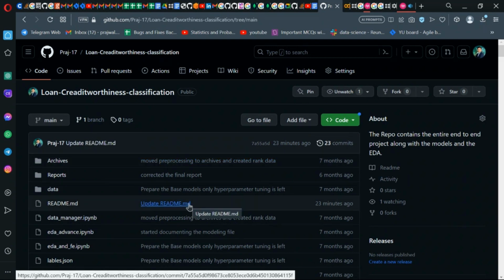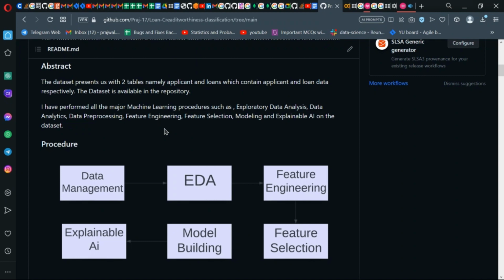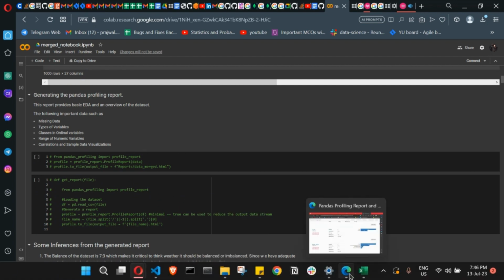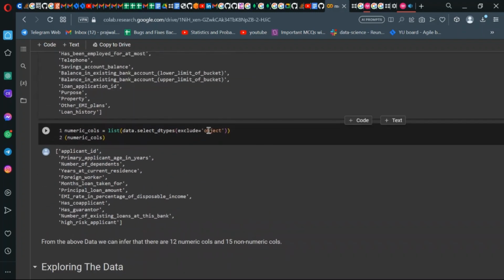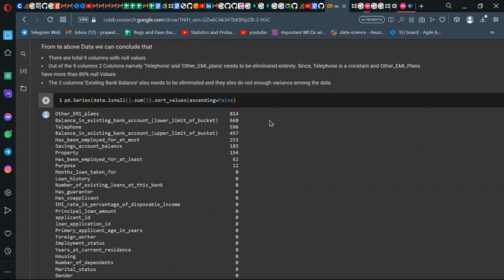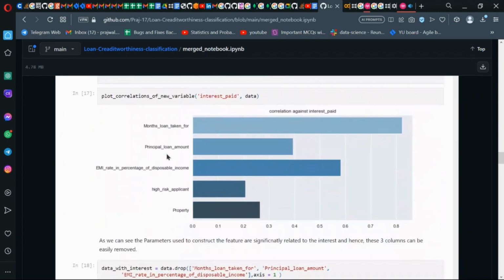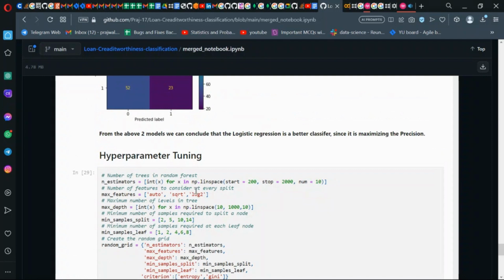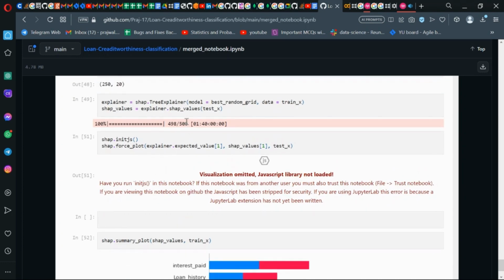Loan Creditworthiness Classification | Data Science | Machine Learning | Explainable AI | EDA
The dataset presents us with 2 tables namely applicant and loans which contain applicant and loan data respectively. The Dataset is available in the repository.

I have performed all the major Machine Learning procedures such as Exploratory Data Analysis, Data Analytics, Data Preprocessing, Feature Engineering, Feature Selection, Modeling, and Explainable AI on the dataset.